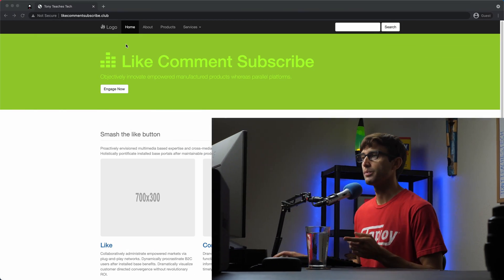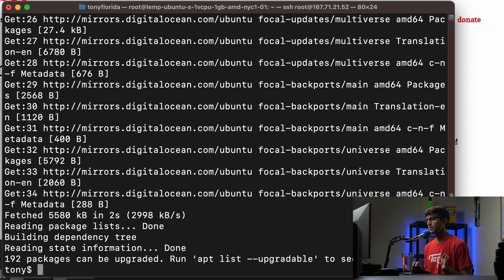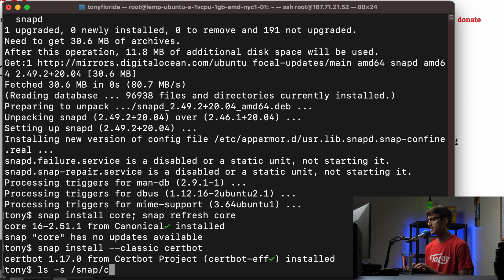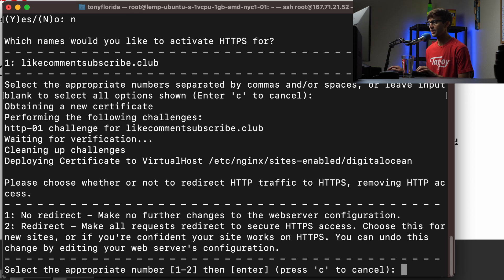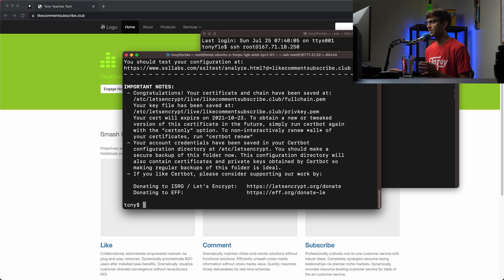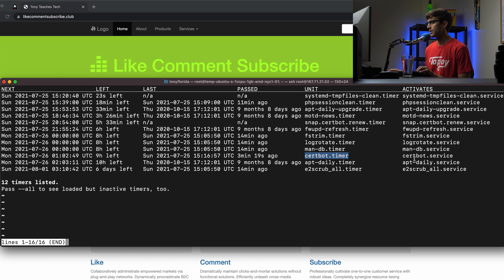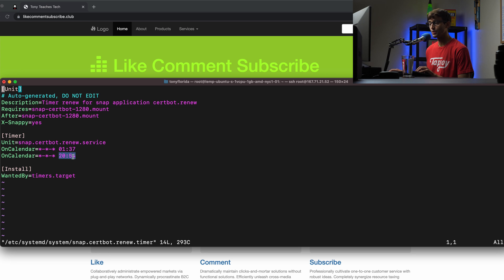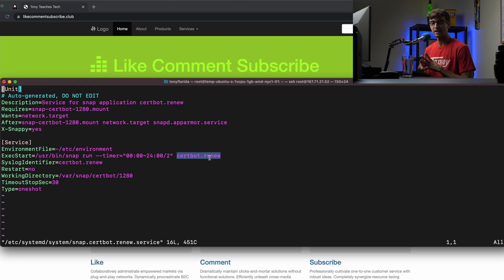How to Get Fully Automated Let's Encrypt SSL Renewal (no coding)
Learn how to setup automatic renewal of your SSL certificate from Let's Encrypt by installing it with certbot from the snapd package manager.